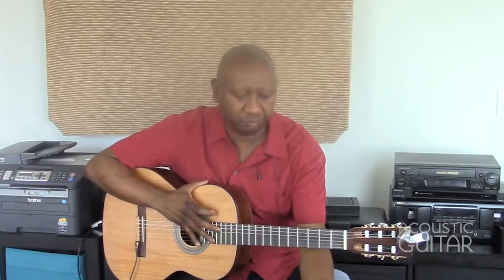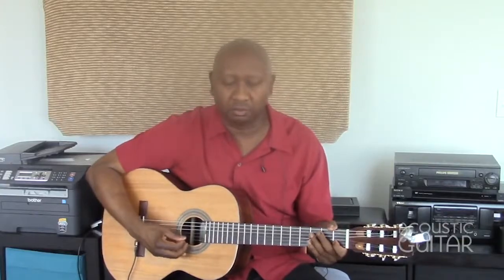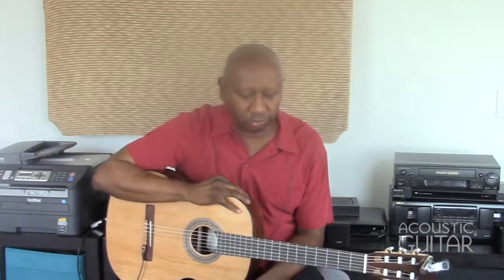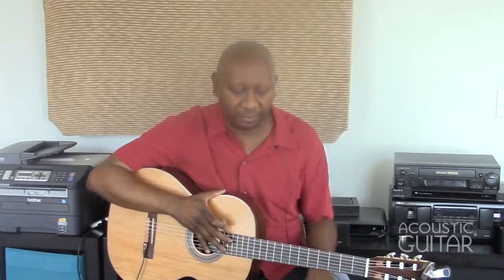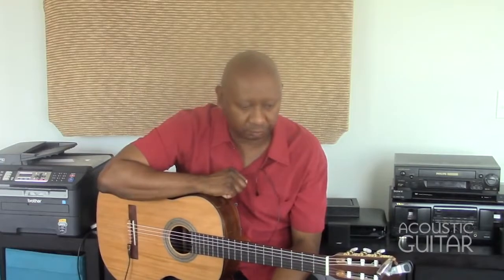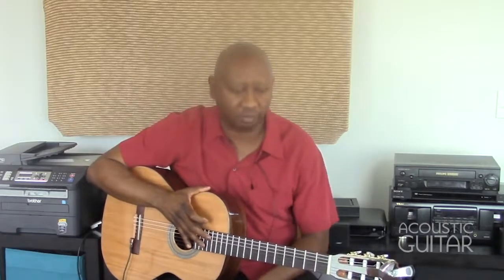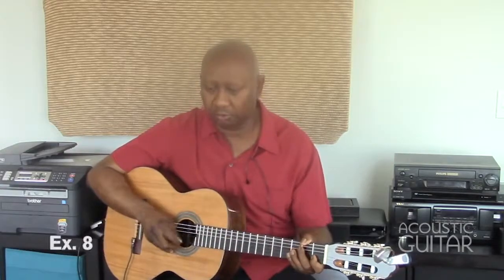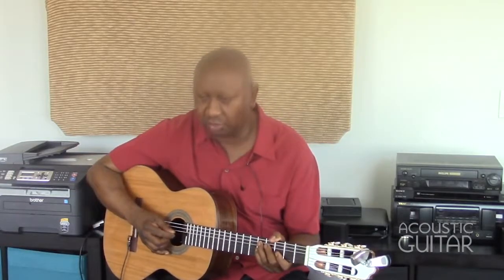Video Lesson- How to Spin Endless Variations on a Simple Tune | Guitar Lesson | acousticguitar.com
Video Lesson- How to Spin Endless Variations on a Simple Tune